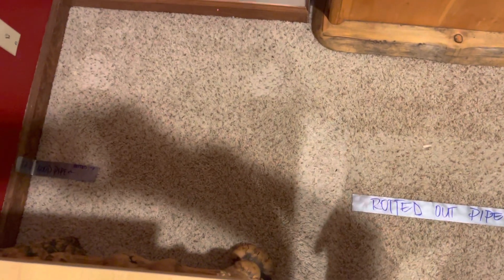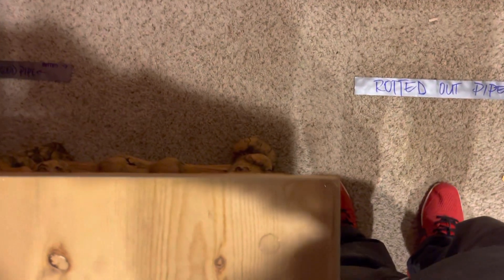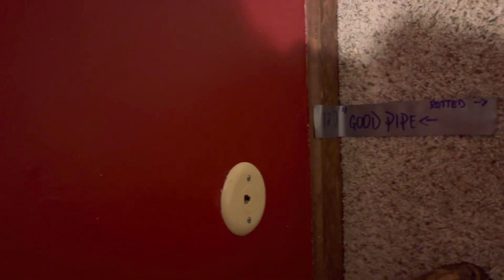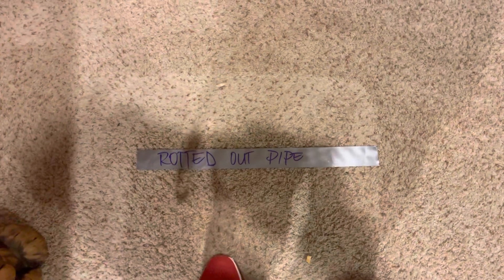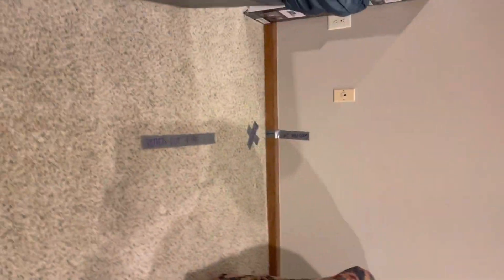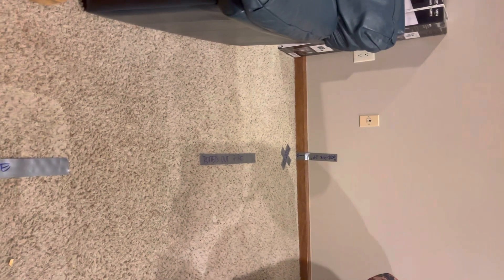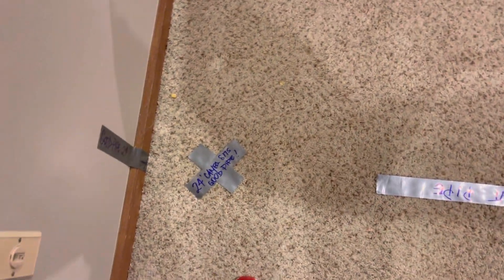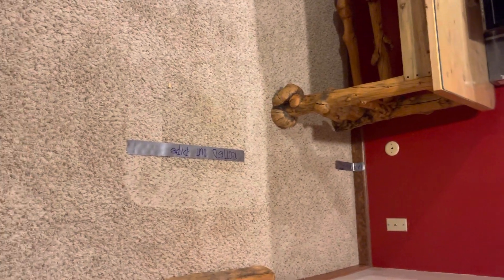917 Worth Dr